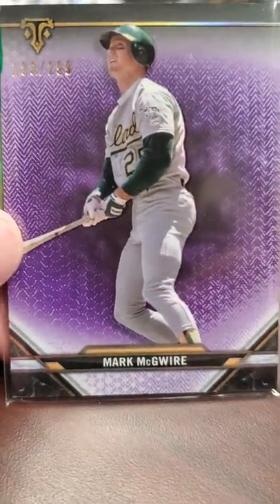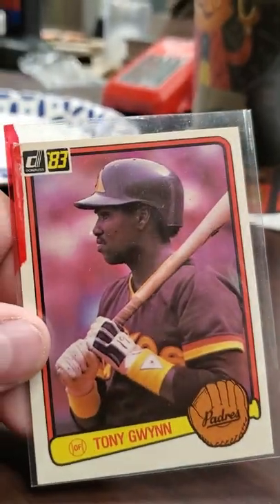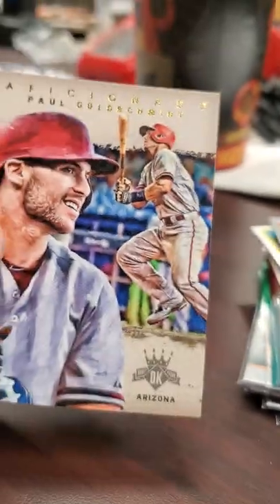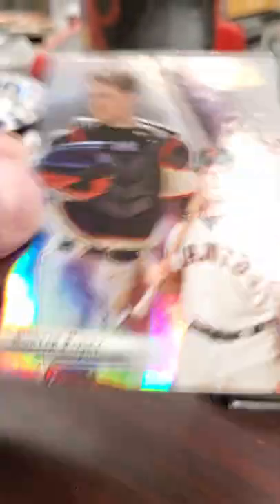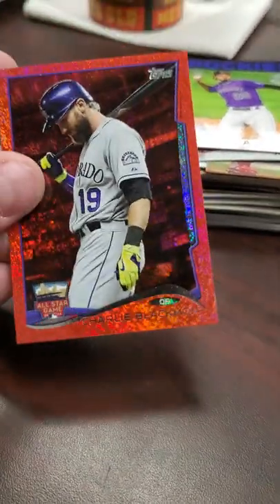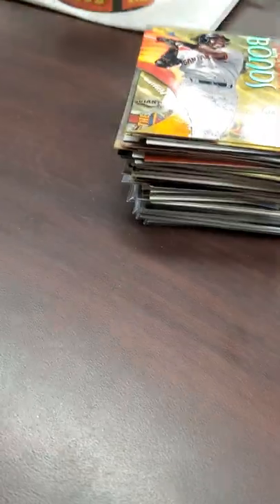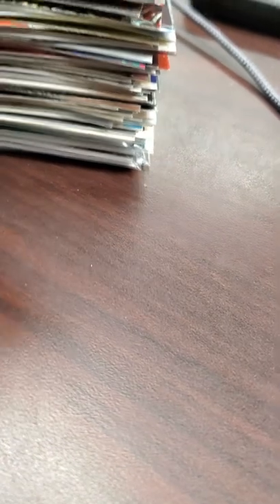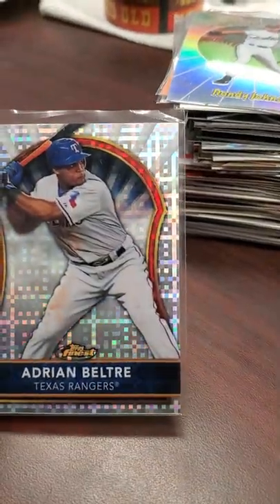Card pickups!! 😉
Watch me ramble while showing some fresh pickups!  Check out Brian at Topps Vintage 3:16!  He's a great guy some cool stuff!